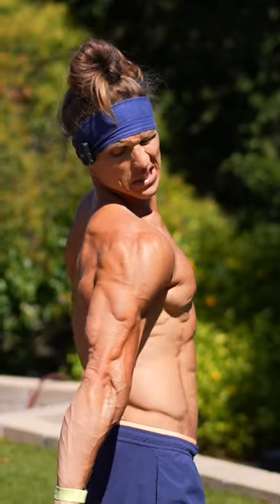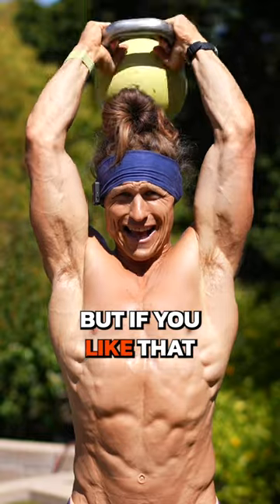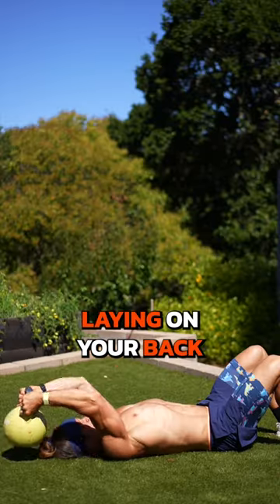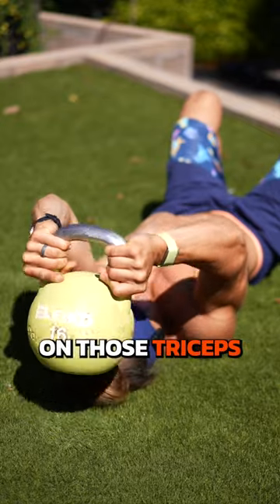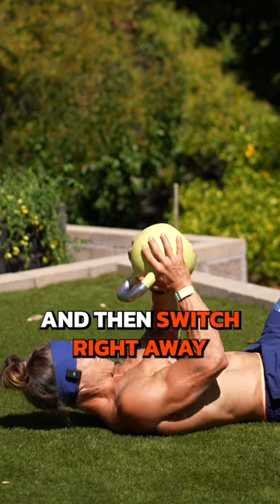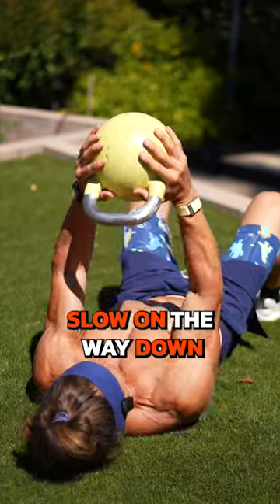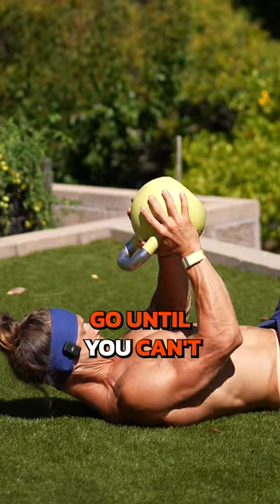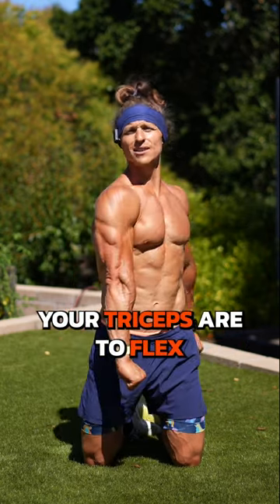💪 This Tricep Complex Will Ensure A Major Tricep Pump!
Am I doing it right?

1. Overhead KB Tricep Extension (reps to near failure)
2. Supine KB Skull Crushers (reps to near failure)
3. Close Grip KB Press (reps to failure)

Complete 3 sets and feel those triceps buuuurn! 🔥